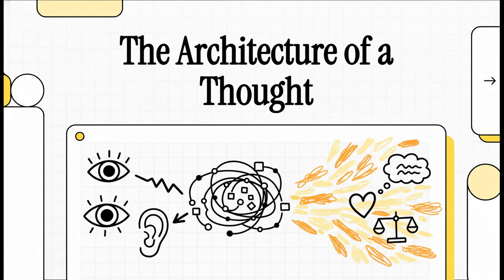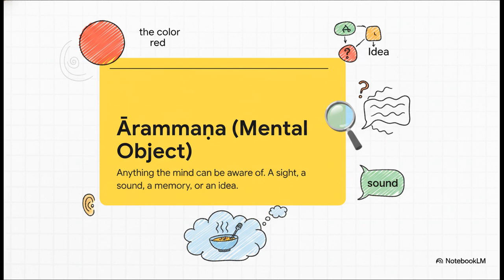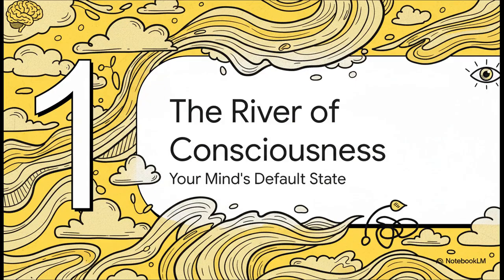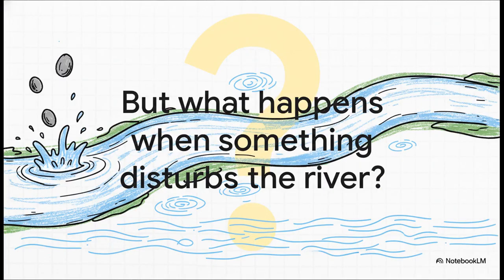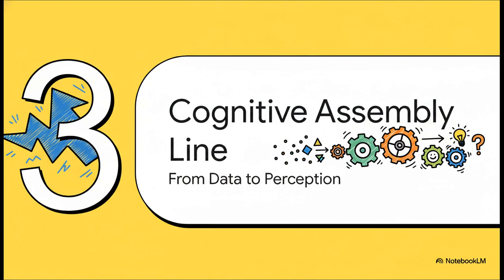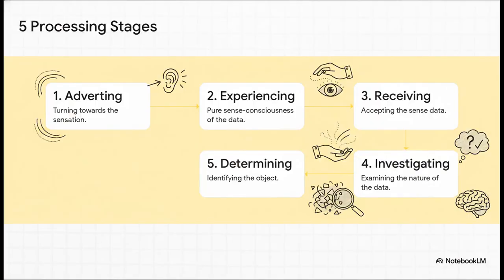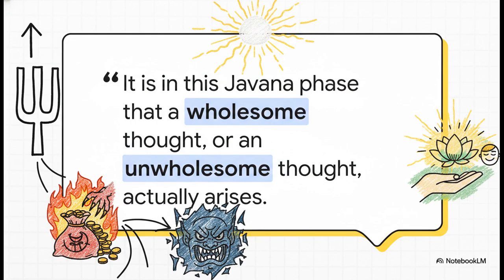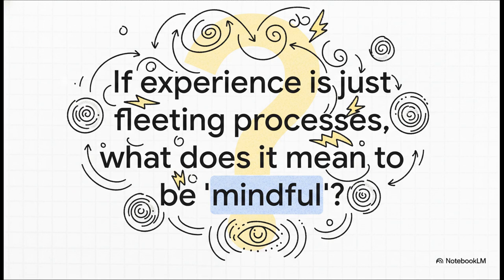The Architecture of a Thought